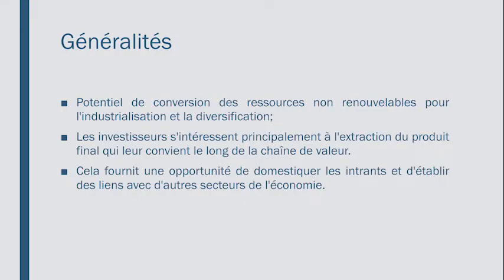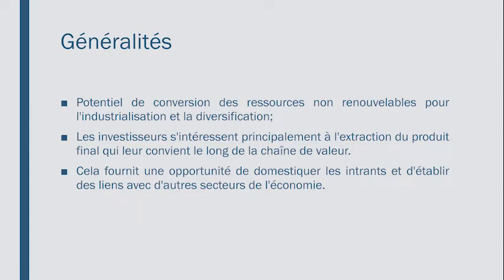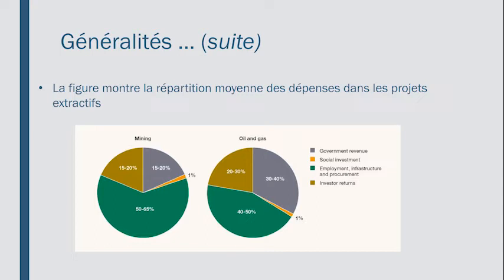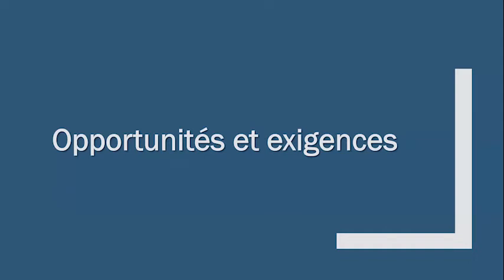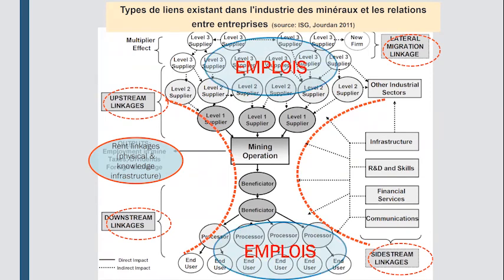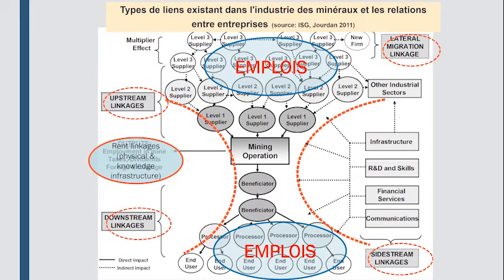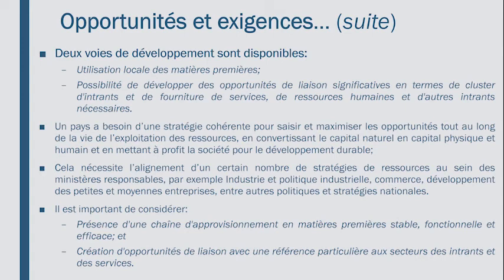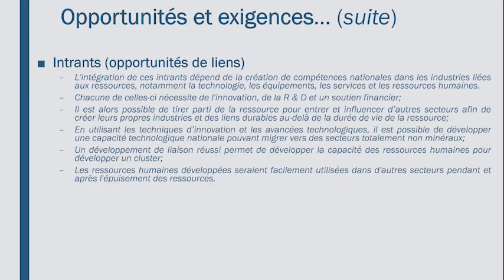MODULE 3a NR GOV FR 2022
GOUVERNANCE DES RESSOURCES NATURELLES